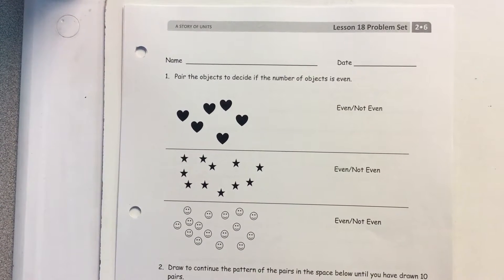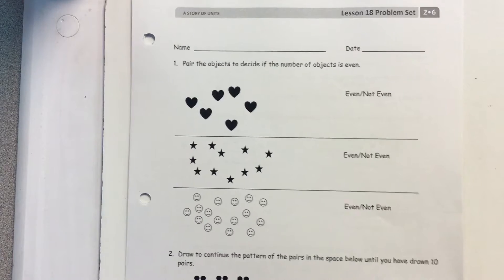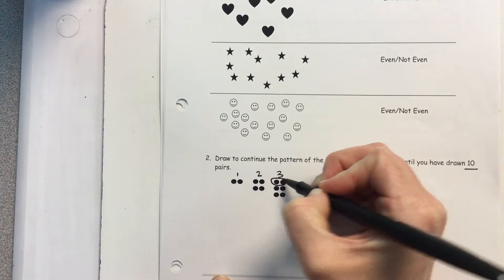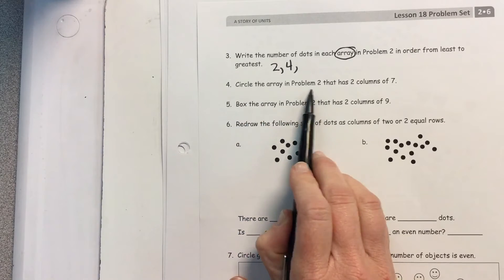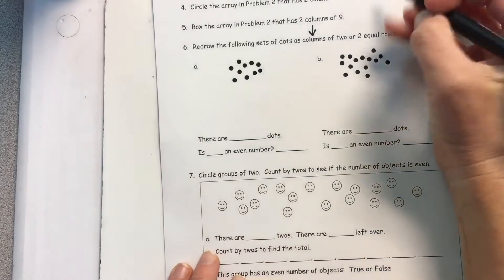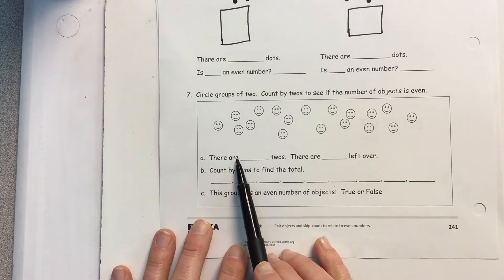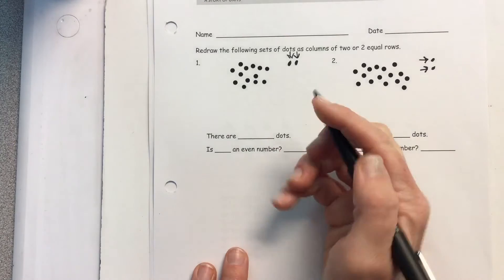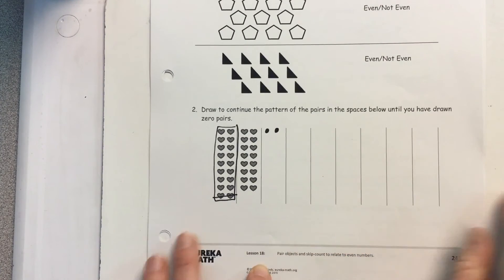March 10, 2021